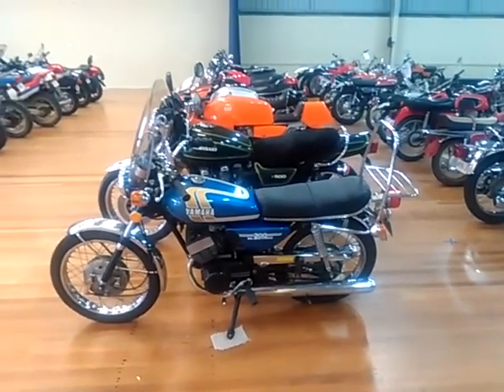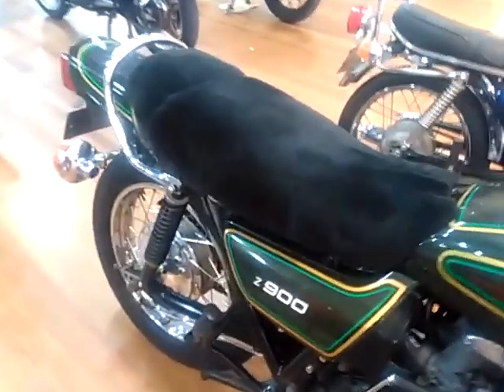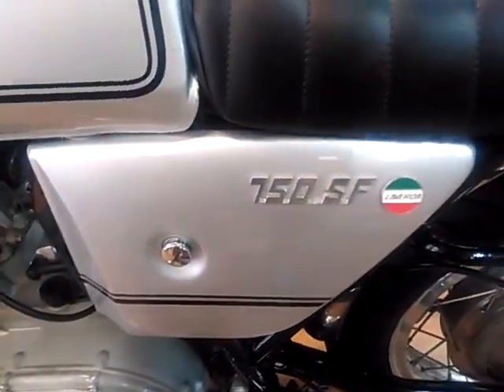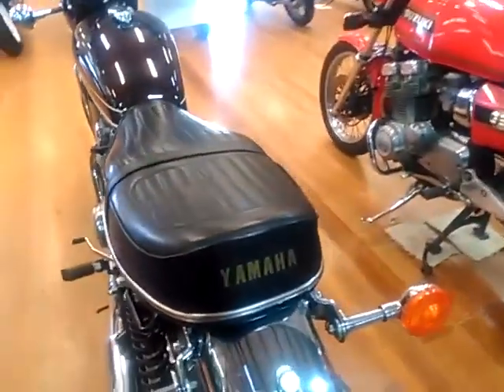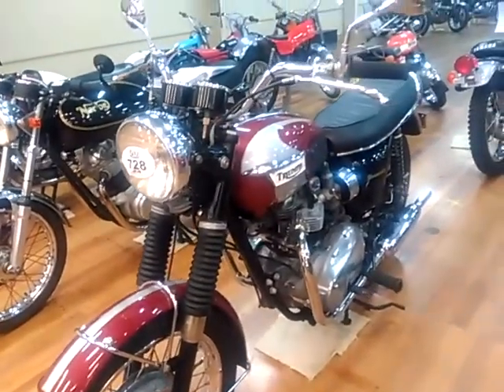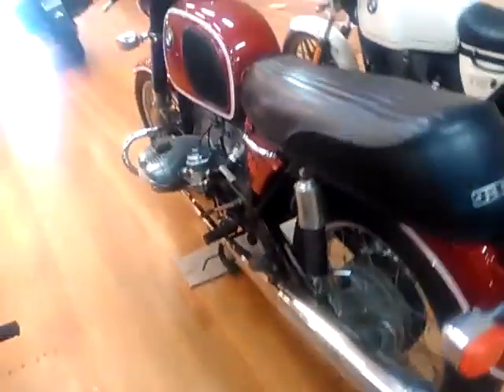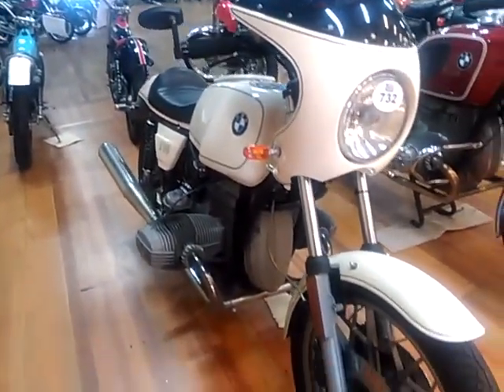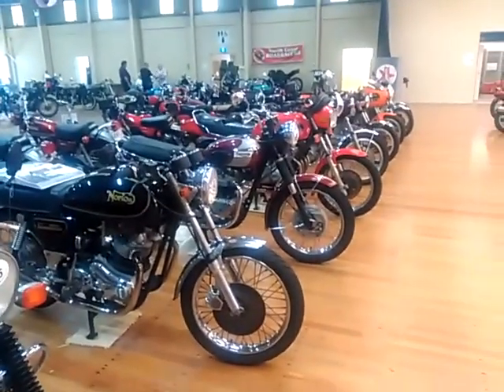1970's- 1980's classic motorcycles. All Fired Up Motorcycle Expo. Laverda,BMW,Suzuki,Norton,Yamaha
The annually held All Fired Up motorcycle Expo held the first week in January each year featured a selection if 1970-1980 motorcycles including R90/6 & RT100 BMW's,SF& SFC Laverda's,GS Suzuki,Norton Commando's and a lovely commuter Yamaha 200cc electric start with original paint and decals